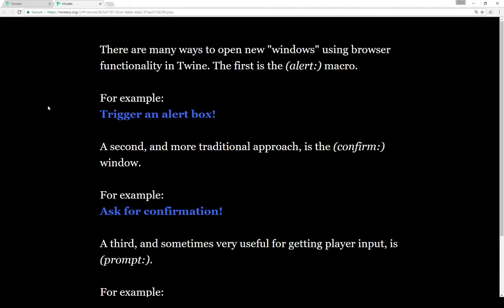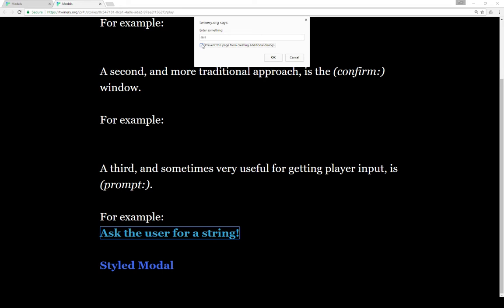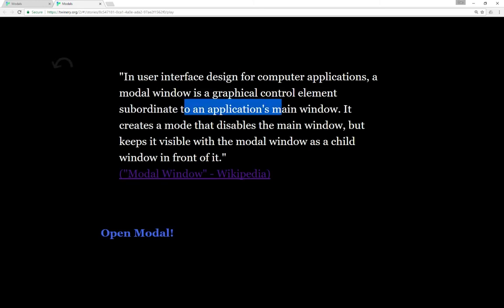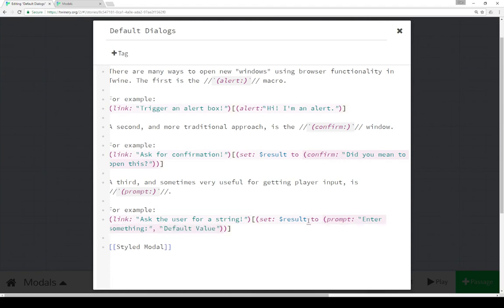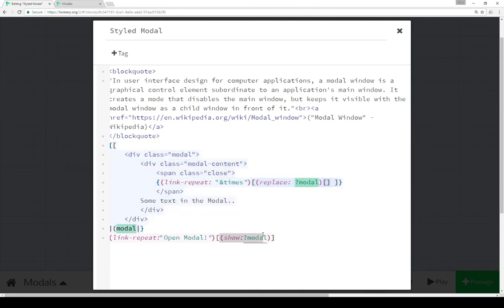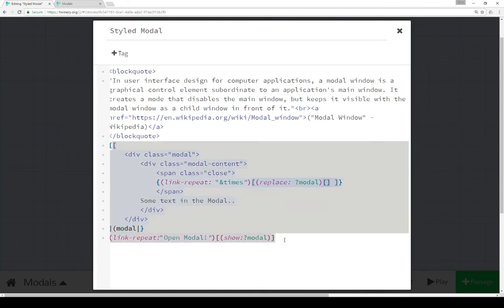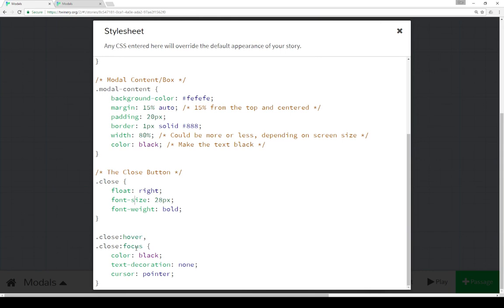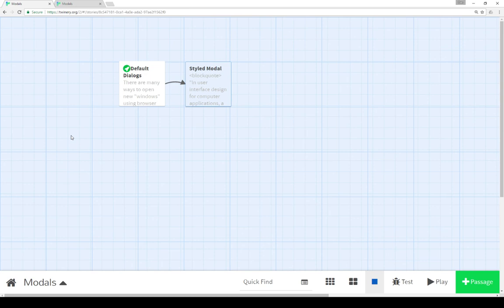Twine 2.1: Dialogs and Modals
This video reviews the existing macros of (alert:), (confirm:), and (prompt:) before showing how to use the new (show:) macro to create a modal window in Twine 2.1 using Harlowe 2.0.